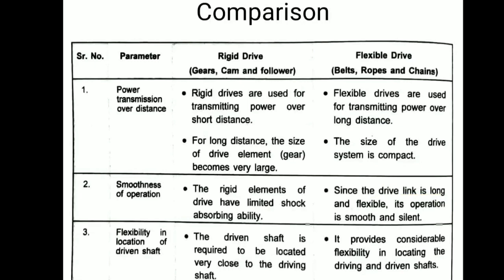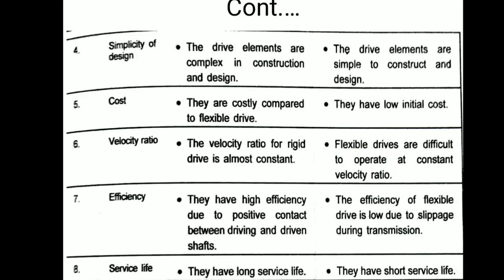Belt Drive 2